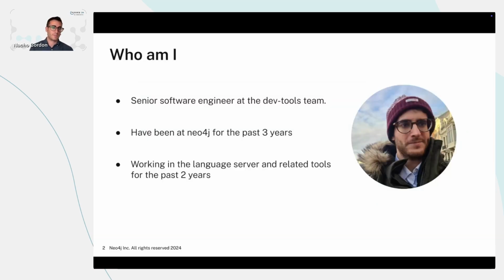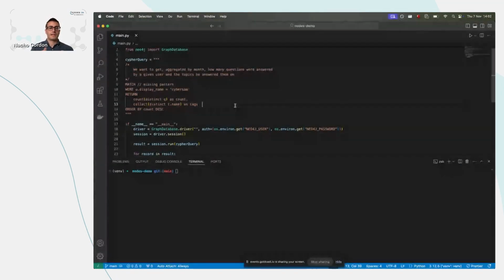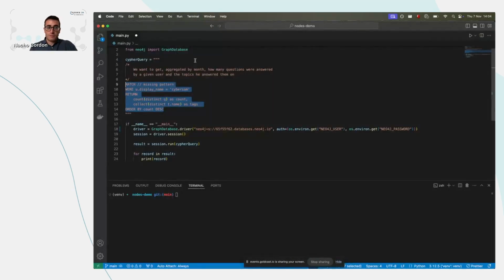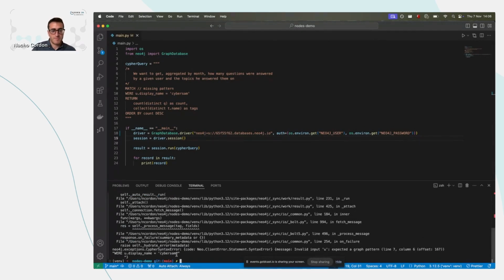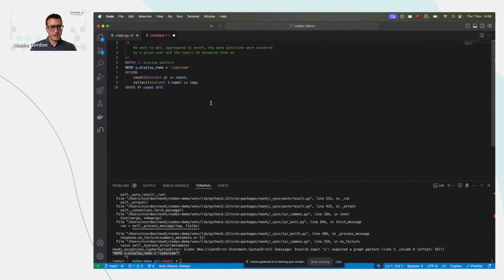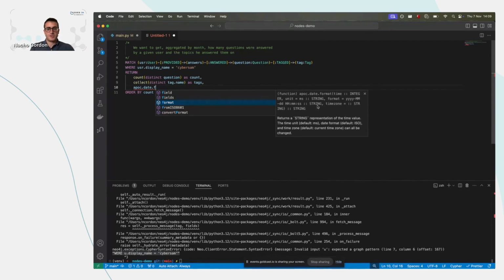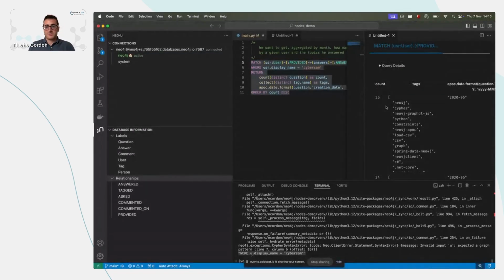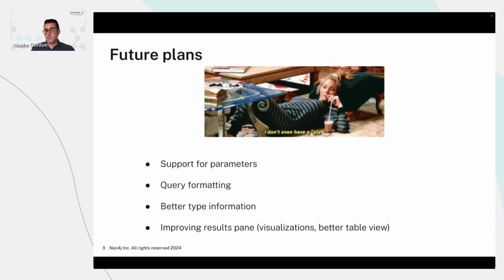NODES 2024 - Supercharge Your Performance With the New VSCode Plugin for Neo4j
In this session, Nacho Cordon presents our recently released VSCode plugin and how it can help you in your day-to-day working with Neo4j. You can now connect to any database you want, get tons of help when writing your queries, and fetch the results without leaving your favorite text editor.